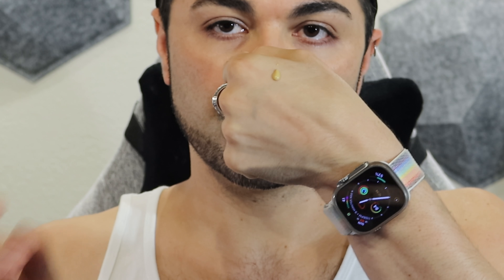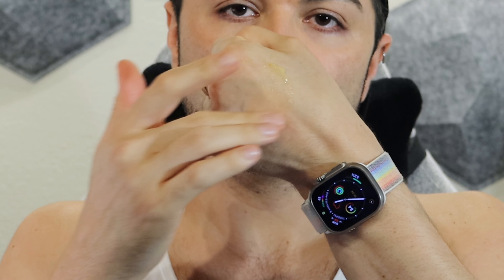Is there something better than CE Ferulic? Alto Defense Serum | QuickTake Review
Today we dip our toes into what cosmetic research can offer us and where medical grade skincare shines.